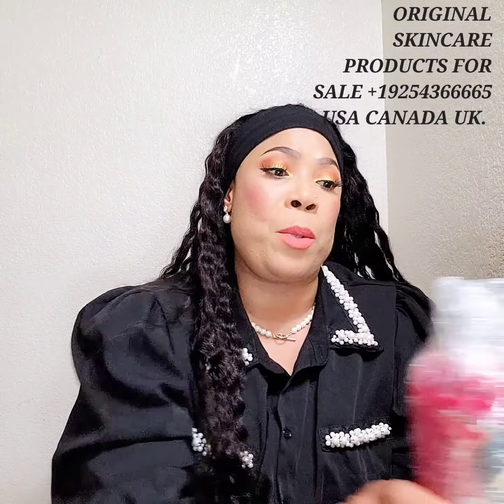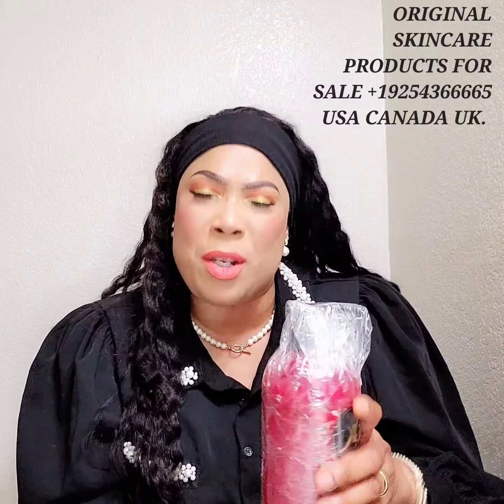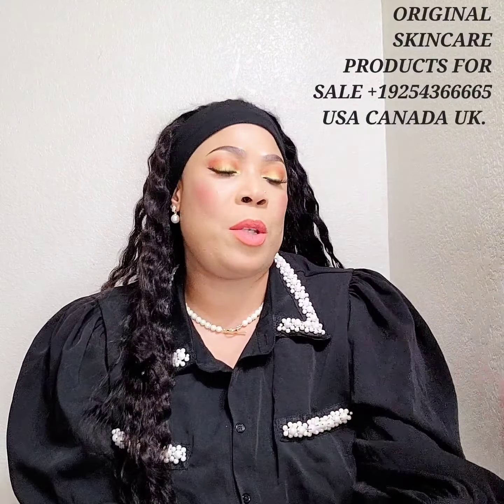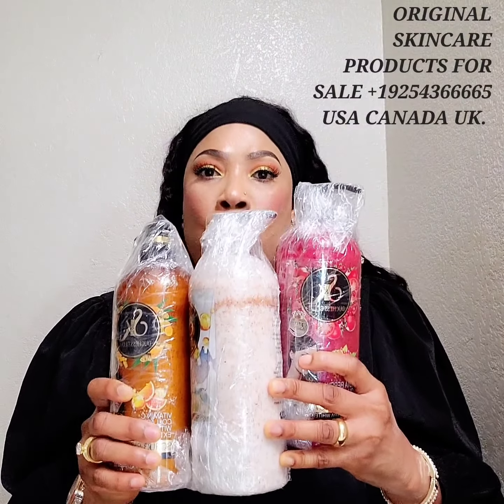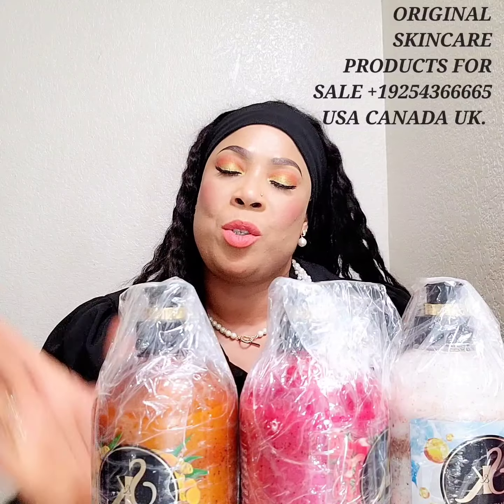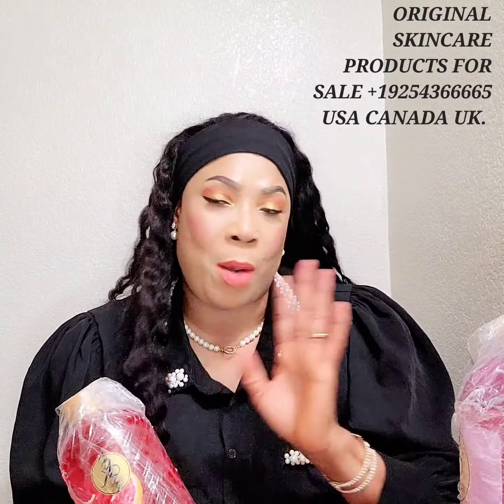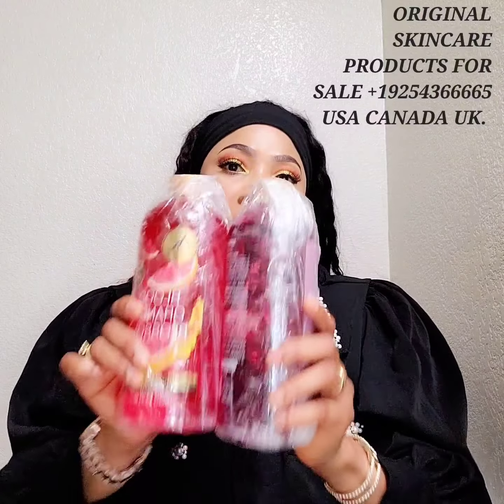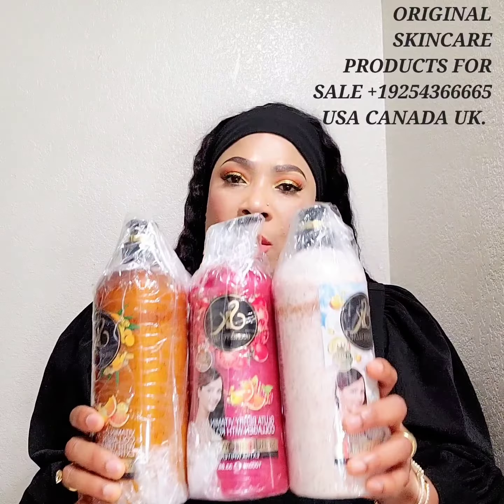SK DUCHESS GLOW WHITENING SHOWER GEL(HELPS TO REDUCE SKIN IMPURITIES)